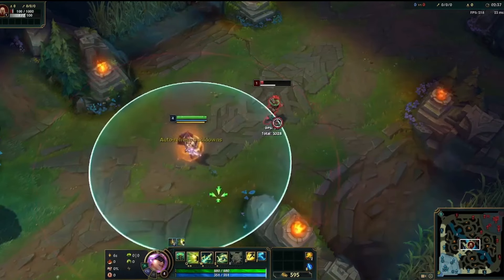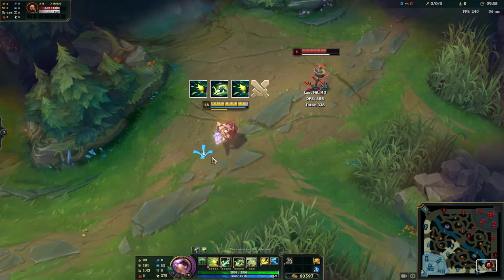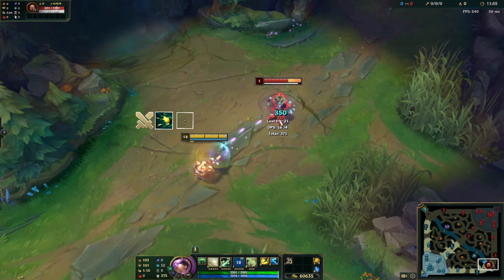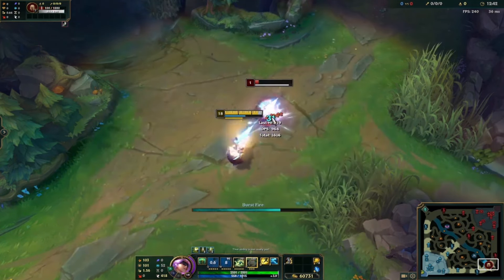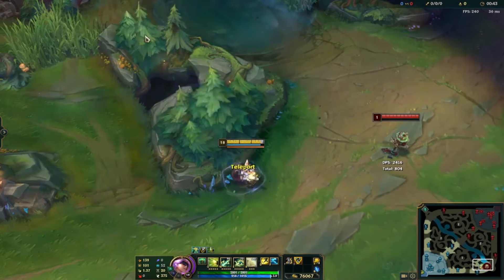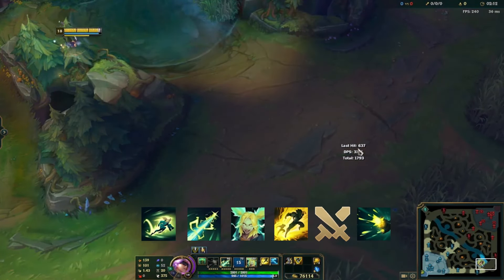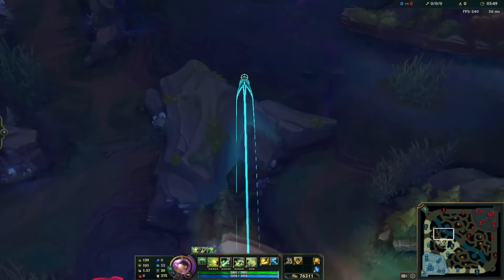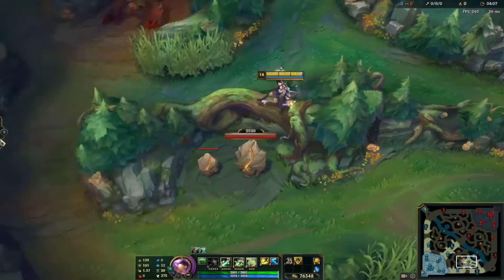How to play Zeri in 2 minutes - Tips, tricks and guide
Hi, I am Reptile, ex-Botlaner for Fnatic Academy and Unicorns of Love.

►PlayList ► How to play league champions in 2 minutes